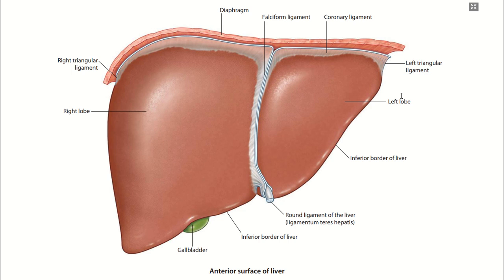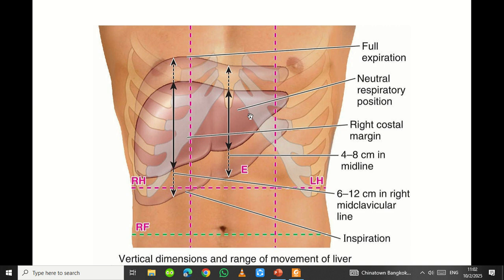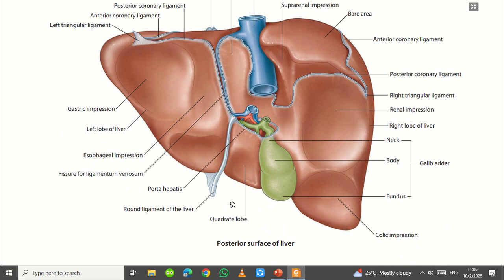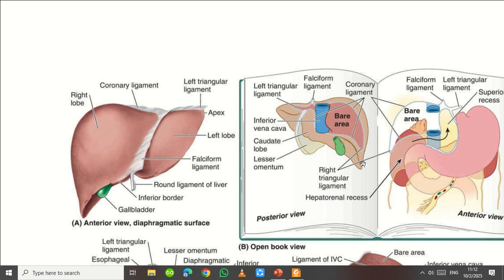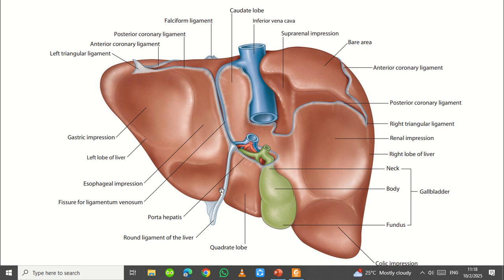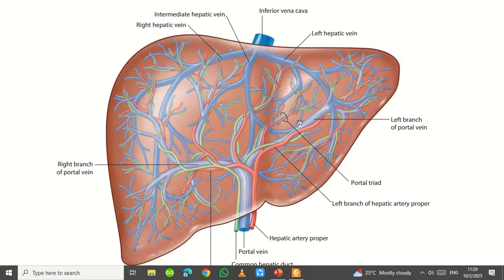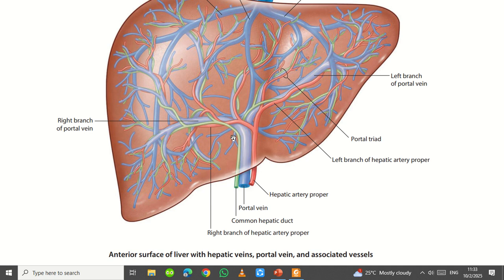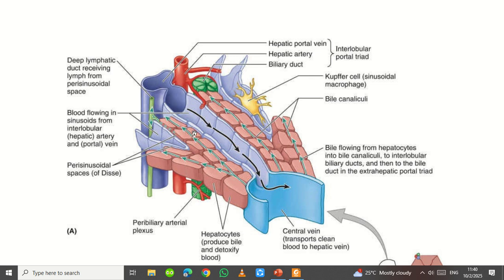Anatomy of Abdomen Liver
**YouTube Video Description: Anatomy of the Liver – Structure, Blood Supply & Clinical Significance**

🩺 **Deep Dive into Liver Anatomy – The Body’s Detox Center!** 🩺

In this video, we explore the **anatomy of the liver**, the largest internal organ responsible for metabolism, detoxification, and digestion. Understanding its structure, lobes, blood supply, and clinical relevance is crucial for medical students, surgeons, and healthcare professionals.

✅ Gross anatomy – Lobes, surfaces, and peritoneal attachments
✅ Blood supply (Hepatic artery, Portal vein) & venous drainage
✅ Functional segments of the liver (Couinaud’s classification)
✅ Clinical conditions (Cirrhosis, Hepatitis, Portal hypertension, Liver tumors)

📌 **Perfect for:**
✔️ Medical & physiotherapy students
✔️ Healthcare professionals & hepatologists